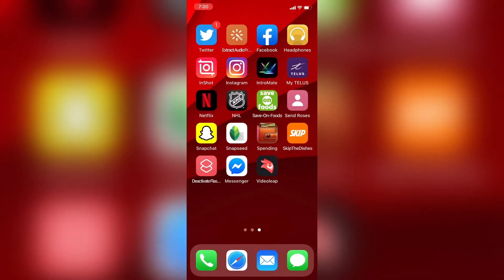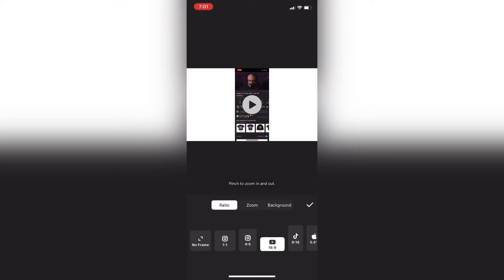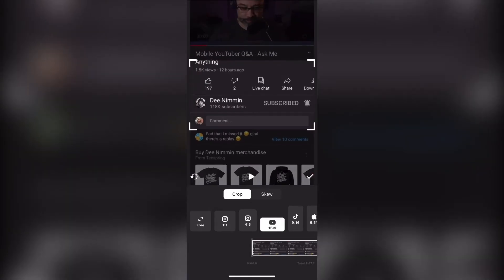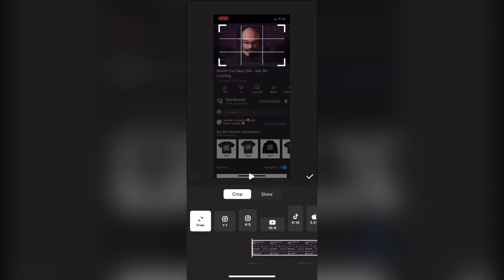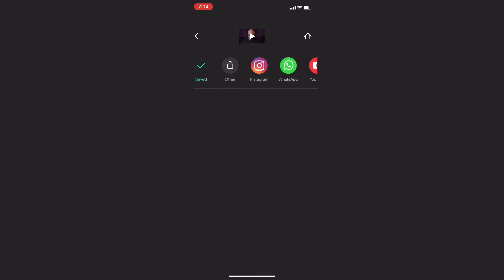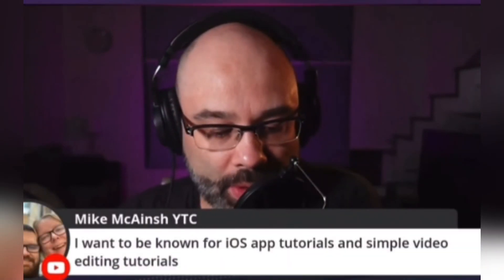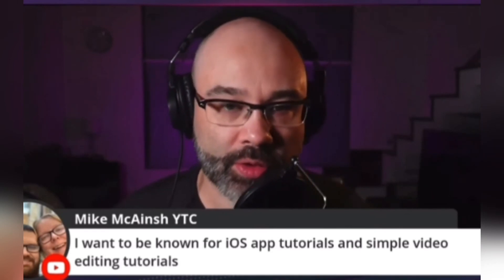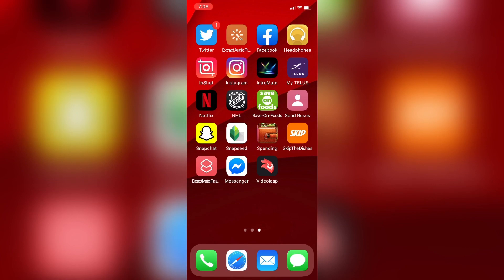How To Crop Video | InShot Video Editor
How To Crop Video | InShot Video Editor App Tutorial 45

Thanks to a recent update you can now crop your video using InShot.  The canvas settings apply to an entire video and not just an individual clip

To skip to  a specific section of the tutorial click or tap on  the time codes listed below
0:00 Introduction
1:02 Add Video Clip
2:21 Crop Video
2:48 Undo Crop
3:21 Export Video
4:08 Watch The Exported Clip
6:06 Outro